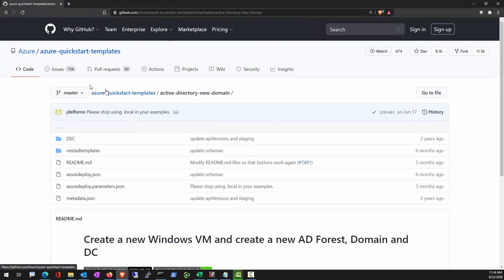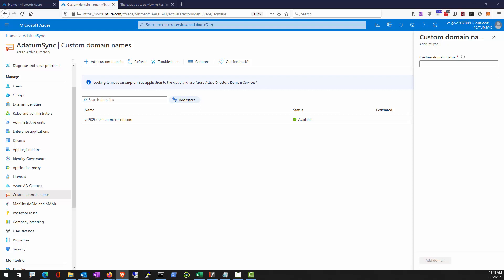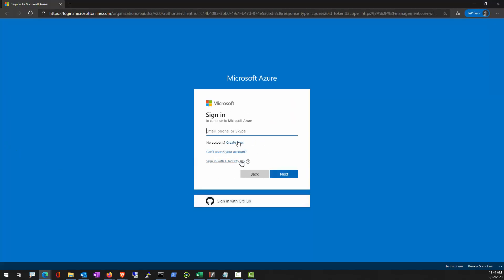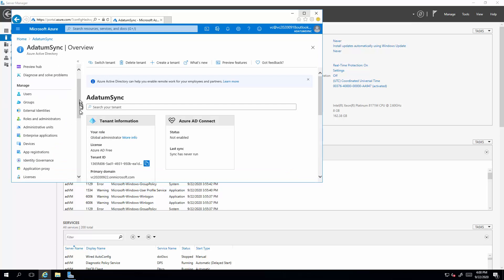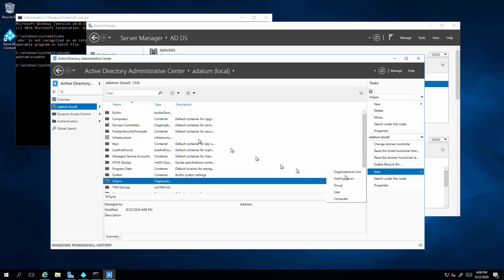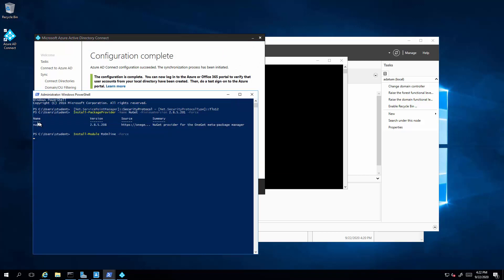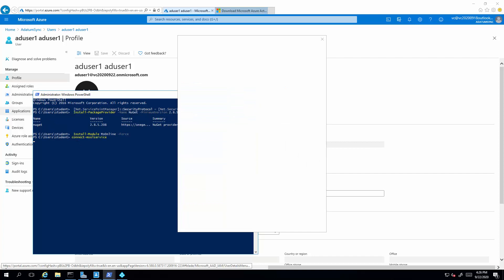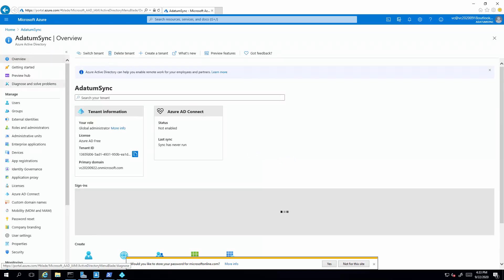AZ500-Lab 06 Implement Directory Synchronization